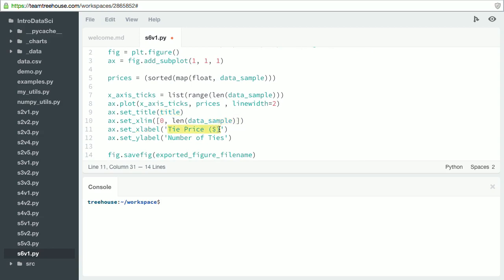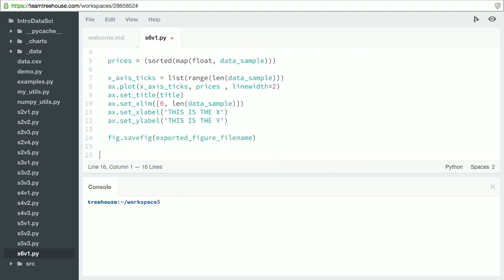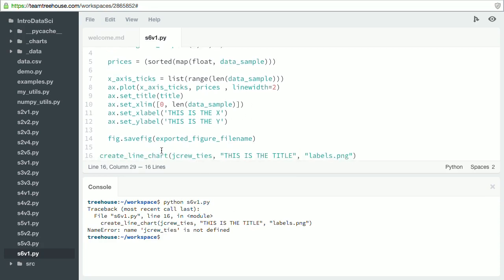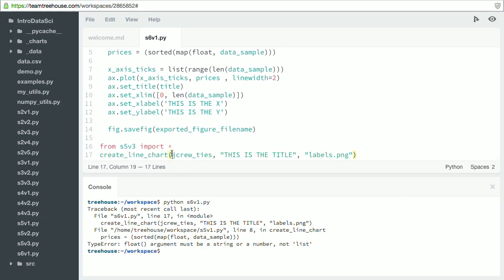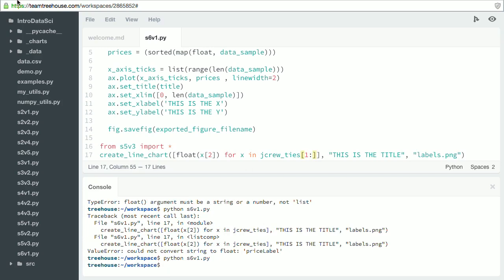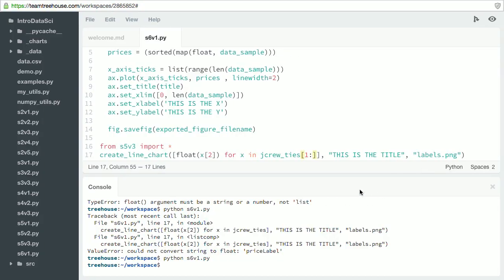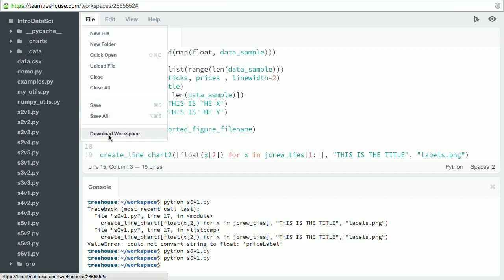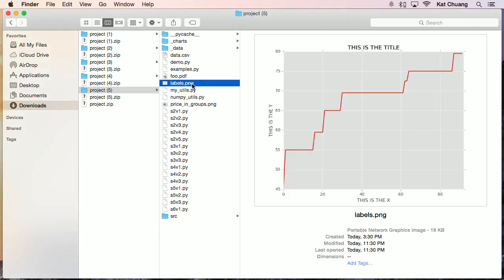TH DataScience Stage6 Video1 Fix 720p Styling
TH DataScience Stage6 Video1 Fix 720p